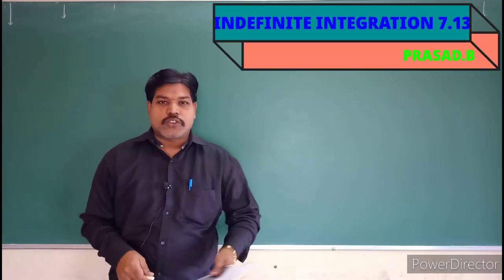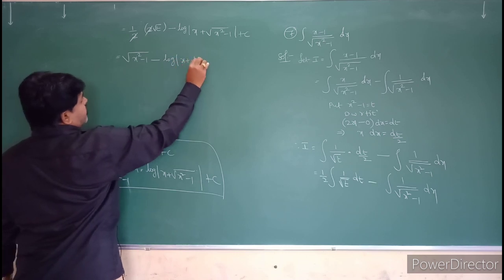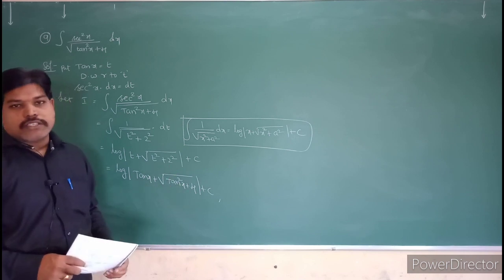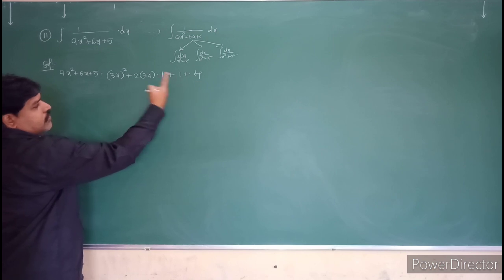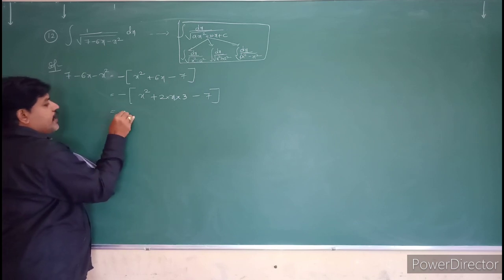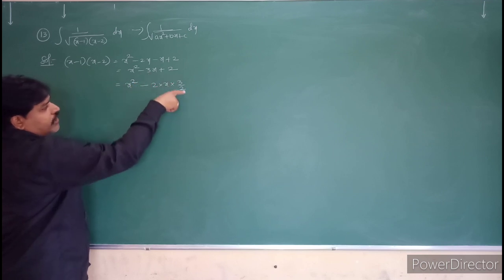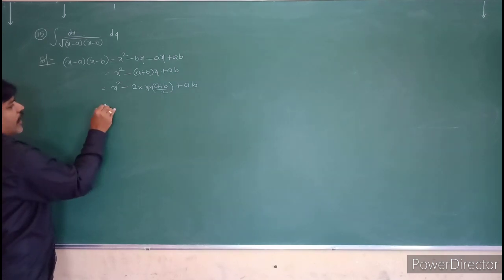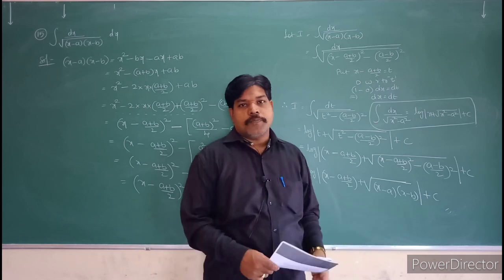Lecture 7.13 Indefinite Integrals